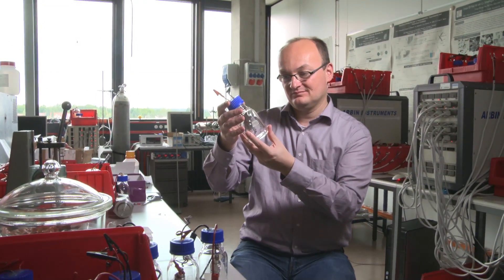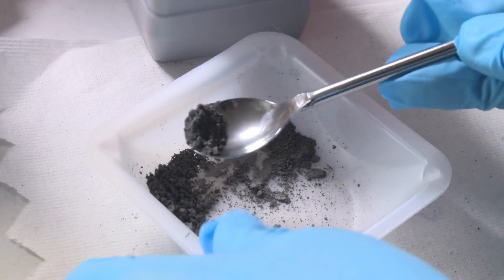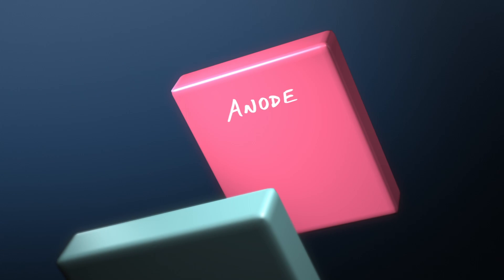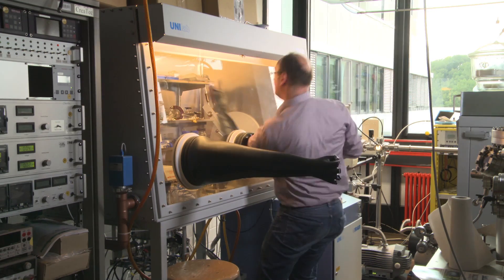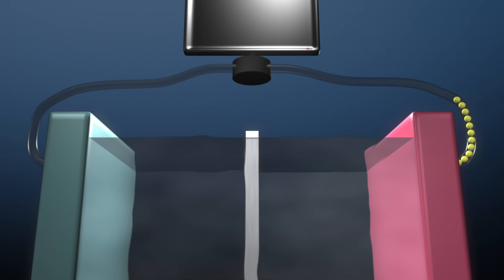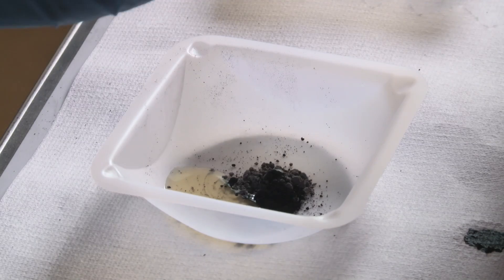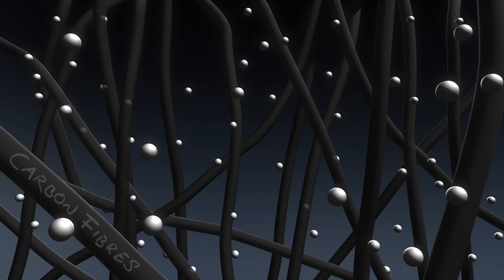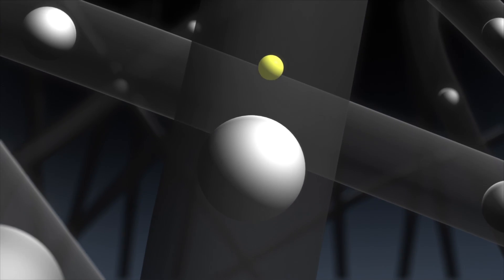Lithium Batteries: A Story of Storing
The science of lithium batteries - looked at by a young scientist with a time traveling habit.